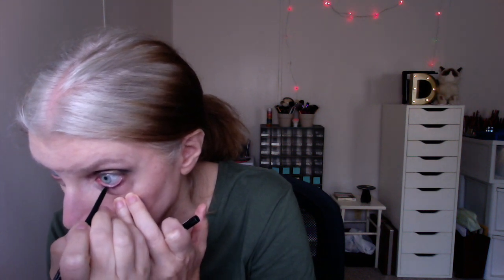WET N WILD DRAGON SCALES TUTORIAL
What I'm wearing:
Top - Time and Tru
Watch - Michaels
Bracelet - Target
Makeup:
Chapstick Total Hydration Coconut Lip Balm
Wet n Wild Photofocus Face Primer
Wet n Wild Photofocus Foundation in Rose Ivory
L.A. Colors Conceal It Cover & Correct Concealer in Light
Wet n Wild Brights Paint Palette (LE) (Halloween 2017)
Wet n Wild Loose Highlighting Powder in Moon Tears (LE)(Goth-O-Graphic Collection)
Wet n Wild Coloricon Bronzer in Ticket to Brazil
Wet n Wild Paint Pot in white (LE)(Halloween 2017)
Wet n Wild Coloricon Eyeshadow Quad in Dragon Scales (LE)(Fire Dragon vs Ice Dragon Collection)
essence longlasting eye pencil in black fever
Colormates Volumizing Mascara
L.A. Colors Matte eyehsadow quad in Matterific
Colormates Nude Lipliner
Wet n Wild Megalast Liquid Catsuit Metallic Lipstick (LE)(Fire Dragon vs Ice Dragon Collection)